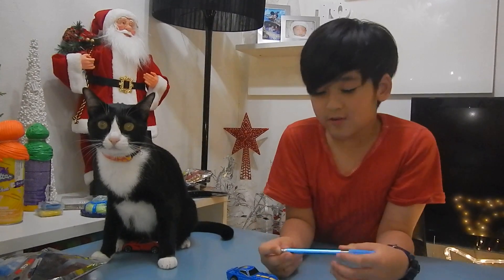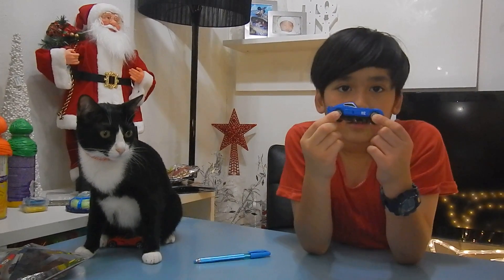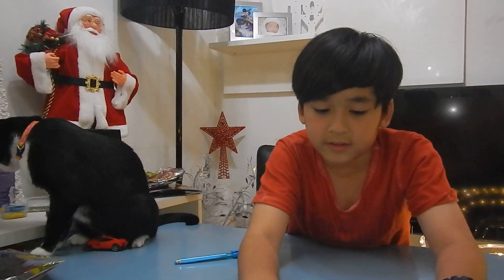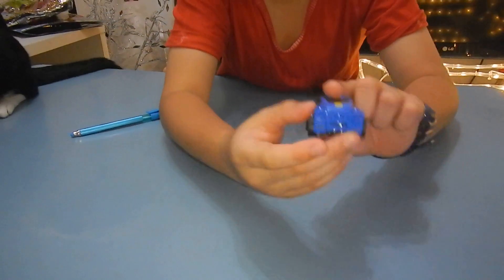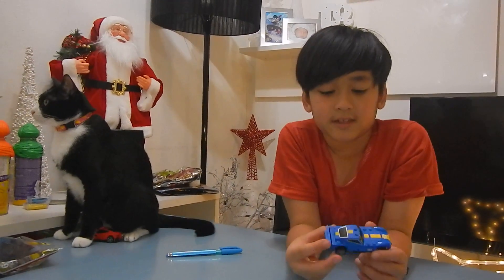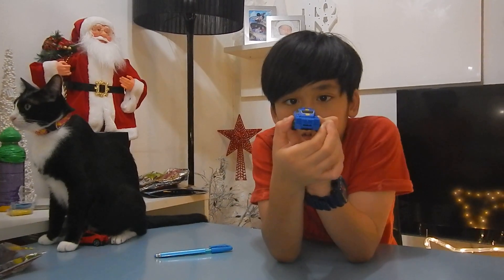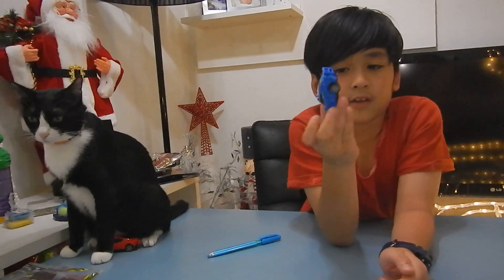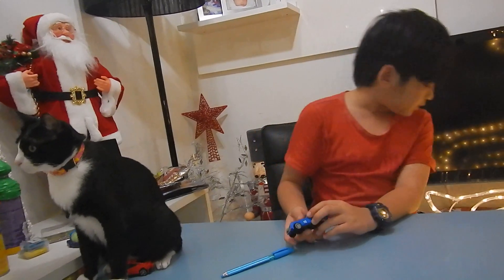Dec 18 2016